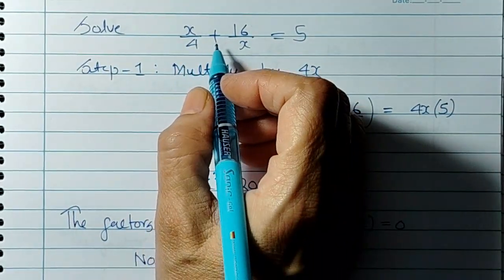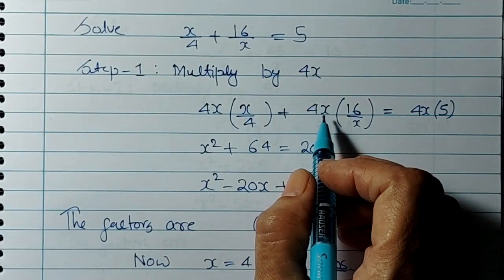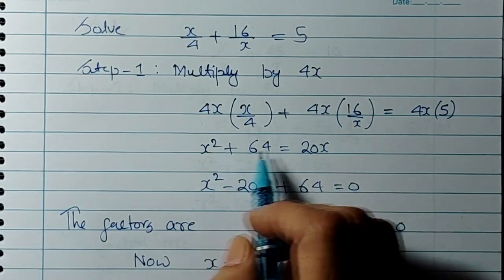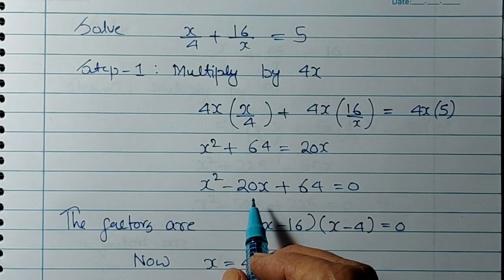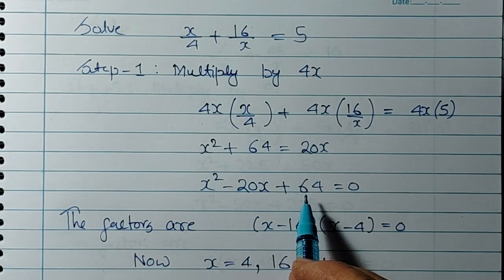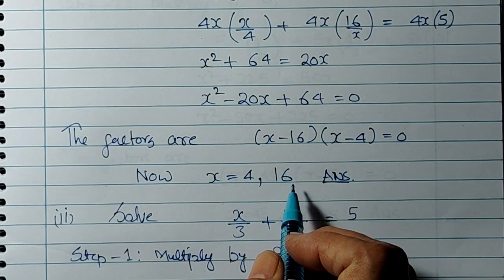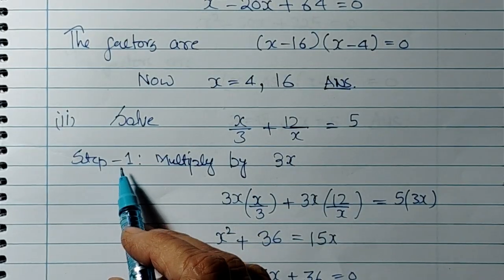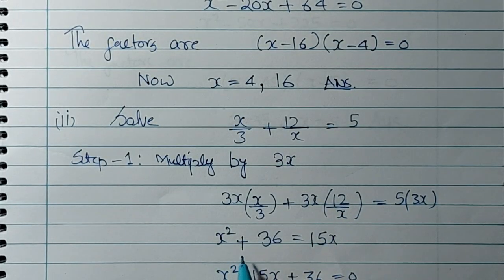Math Olympiad | Nice Algebra Problem | Linear Equation | Mathematics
✨ In this video, you will learn: ✔️ Variables & Expressions ✔️ Simple Equations ✔️ Algebra Basics Explained Easily ✔️ Quick Tricks to Solve Problems Faster 🎯 Perfect for school students, beginners, and anyone who wants to improve math skills quickly. 🔥 Watch till the end to master algebra in minutes!